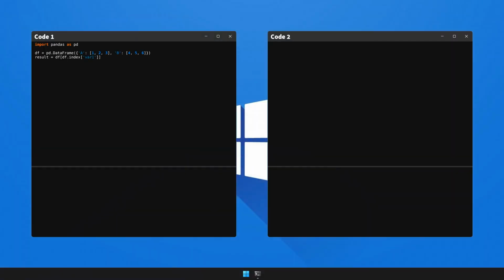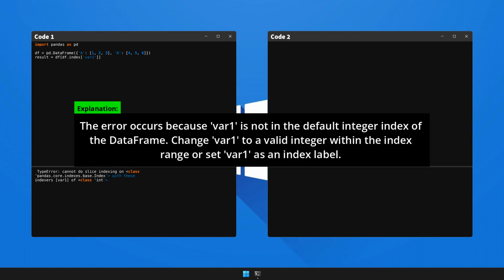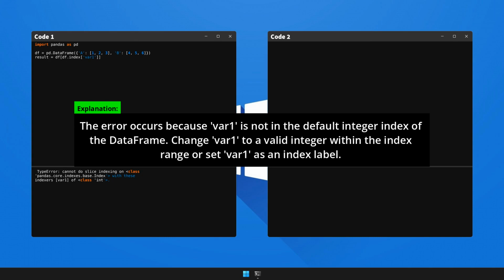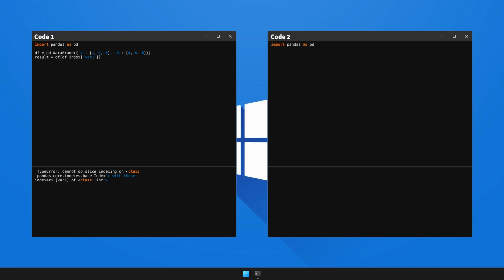How to fix TypeError: cannot do slice indexing on less thanclass 'pandas.core.indexe... in Python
We're excited to share with you our newest video, "How to solve  TypeError: cannot do slice indexing on less thanclass 'pandas.core.indexes.base.Index'greater than with these indexers [var1] of less thanclass 'int'greater than. in Python". 🎥 This series is meticulously designed to arm you with knowledge 🧠 and skills 🛠️ to overcome frequent coding challenges.

Today, we will decipher 🔎 and resolve a common error faced by Python coders: the bit hard to solve  TypeError: cannot do slice indexing on less thanclass 'pandas.core.indexes.base.Index'greater than with these indexers [var1] of less thanclass 'int'greater than.. Here is a snapshot of the code of the video:

Troubling Scenario: ❗️

df = pd.DataFrame({'A': [1, 2, 3], 'B': [4, 5, 6]})
result = df[df.index['var1']]

Unwanted Result: 🚫
 TypeError: cannot do slice indexing on less thanclass 'pandas.core.indexes.base.Index'greater than with these indexers [var1] of less thanclass 'int'greater than.

Effective Resolution: ✔️

result = df.loc['var1'] if 'var1' in df.index else "Index 'var1' does not exist"

Desired Output: 🏁
"Index 'var1' does not exist"

In this detailed walkthrough, we will illuminate 💡 the underlying cause of this error, and offer a comprehensive explanation: The error occurs because 'var1' is not in the default integer index of the DataFrame. Change 'var1' to a valid integer within the index range or set 'var1' as an index label. 🎯